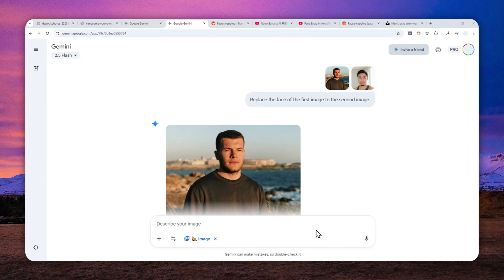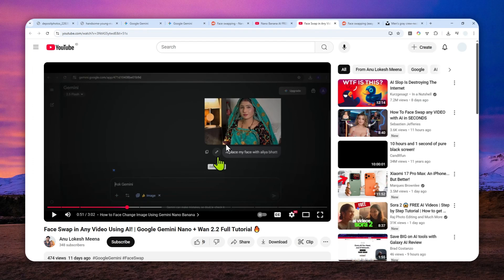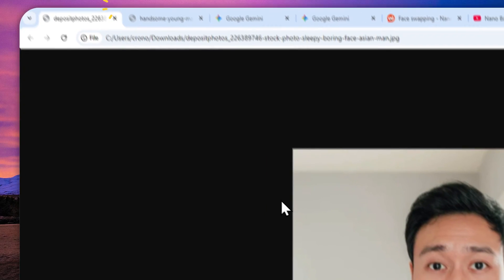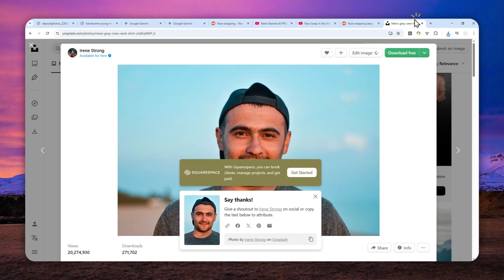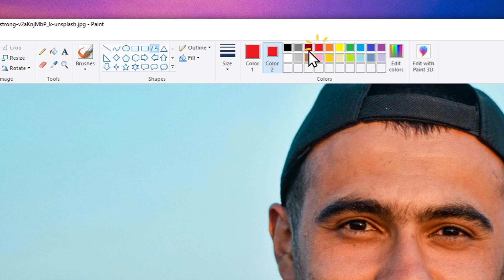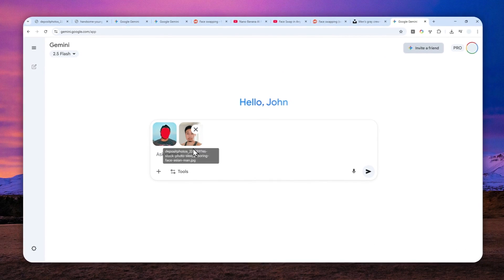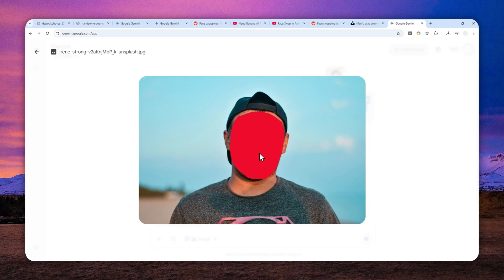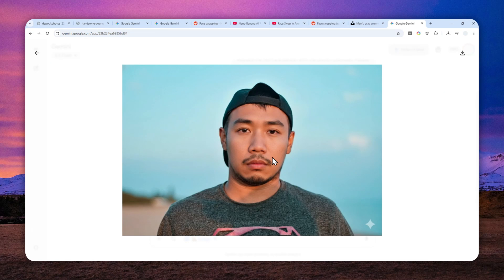How to Face Swap with Gemini AI CONSISTENTLY Using This Proven Method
👉  In this video, I will show you how to do a face swap using Gemini Nano Banana, based on a unique method I personally refined over several days for consistent results. With this technique, you can seamlessly replace a face from one photo with another—just upload both images, prompt Gemini to use the face from image A on image B, and get a smooth, realistic result that looks naturally blended.

Prompt:
Replace the red face person with the photo I provided. Please adjust the lighting and skin tone to ensure the new face fit in the new body.